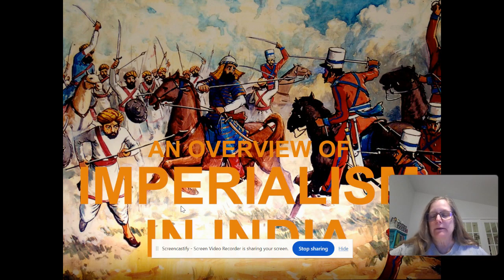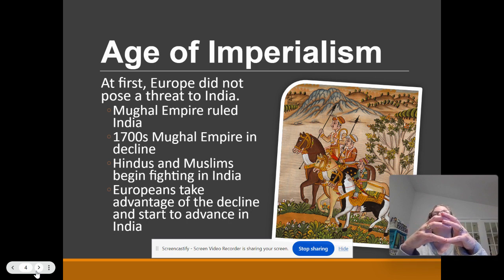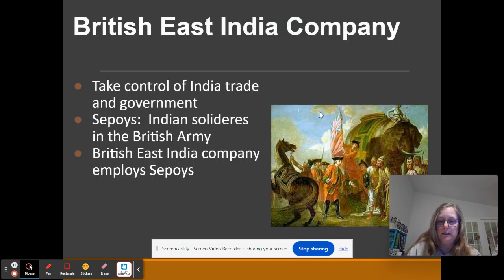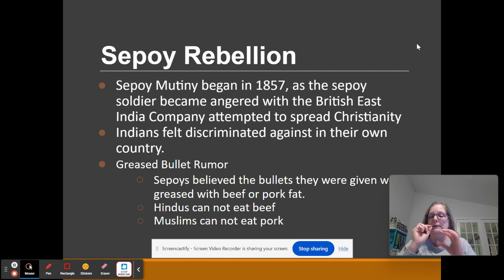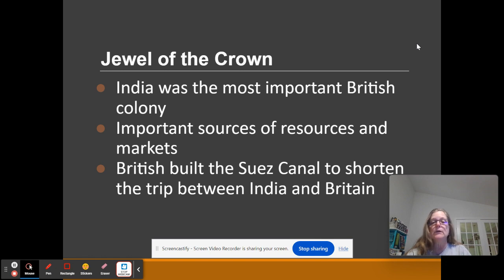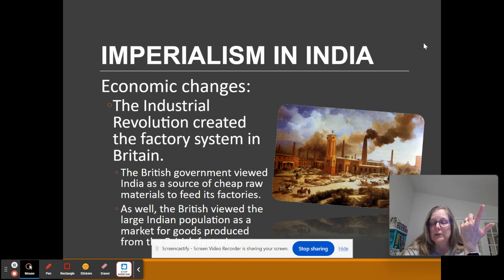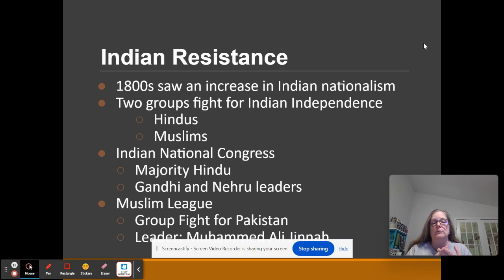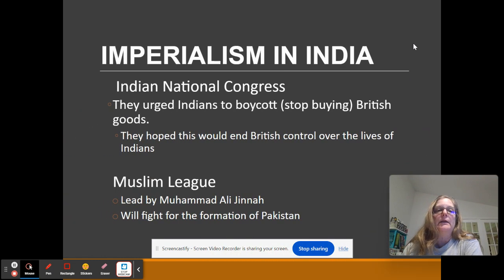23/24 Imperialism in India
Imperialism in India Review